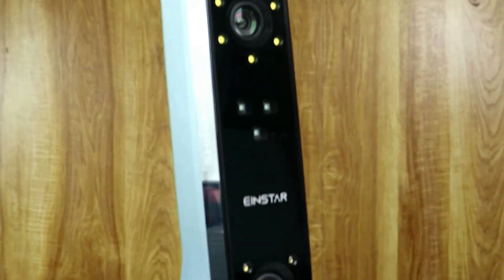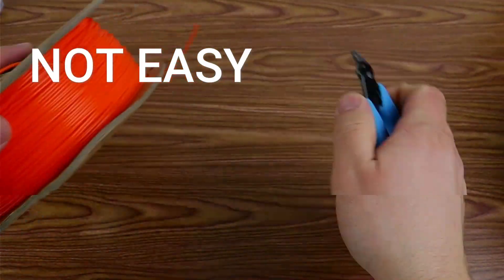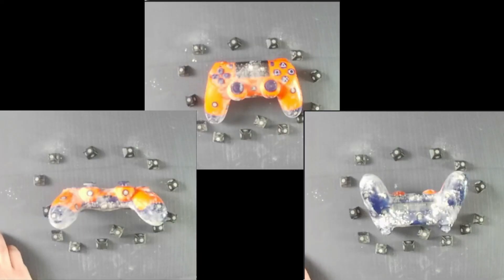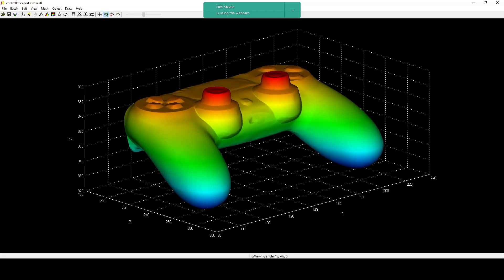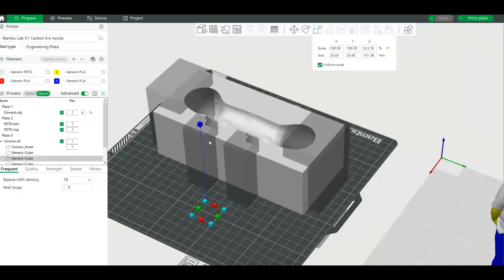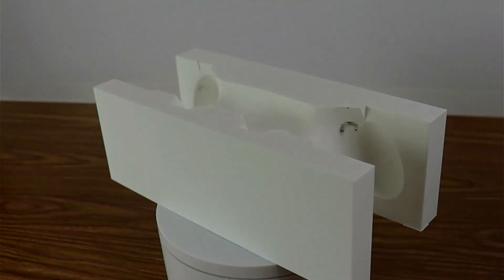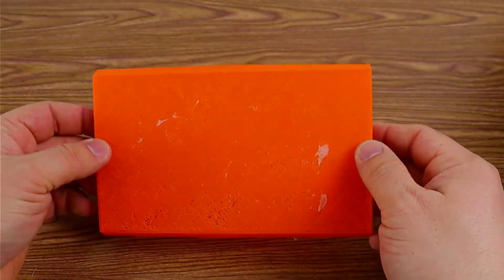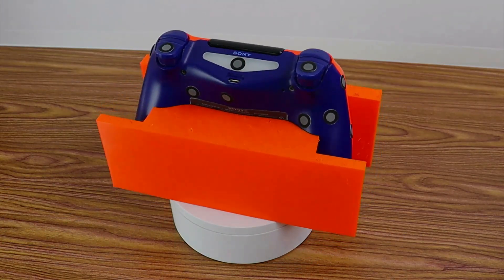How to Create a Custom Holder that Fits Your Controller Perfectly!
@Shining3DScanner Using the Einstar 3D scanner to create a custom holder for a PS controller. You can use this method to make a holder for almost anything.

Link to Controller ( remember to cut negative shapes or it will not fit)